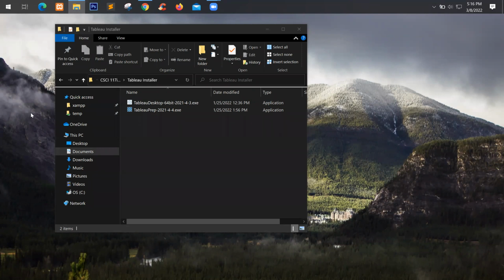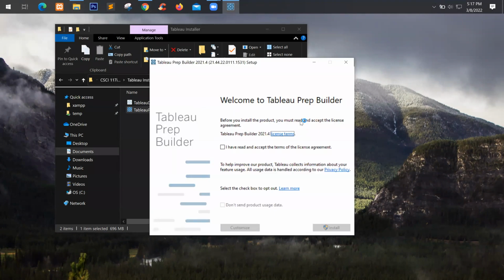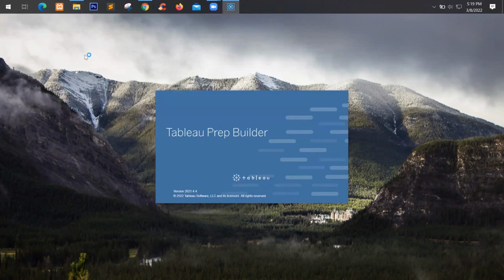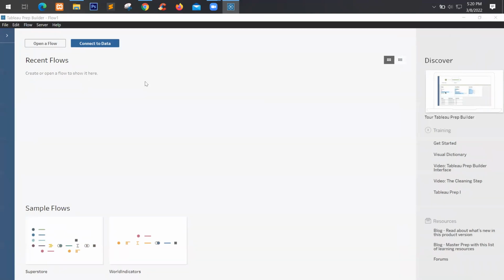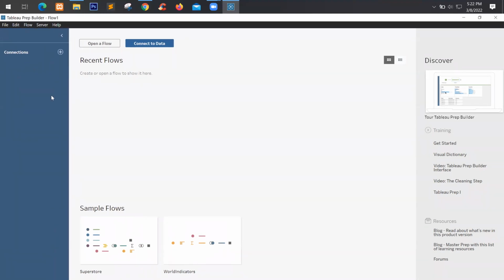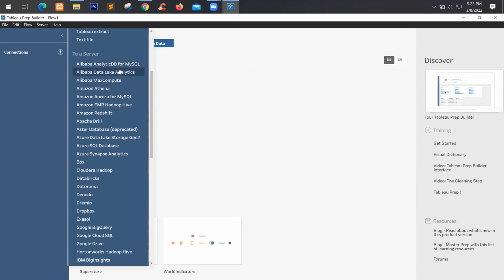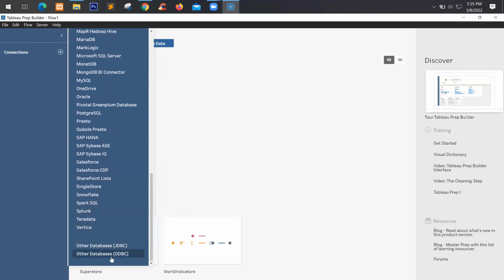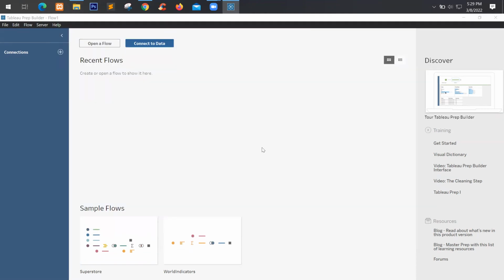Tableau Prep Builder Installation on Windows 10